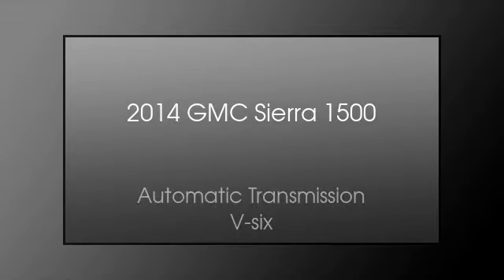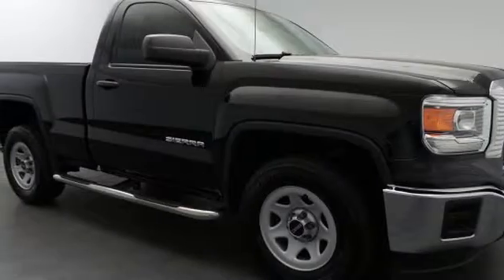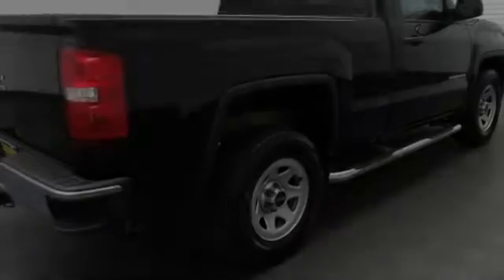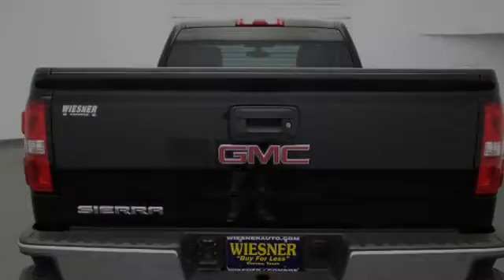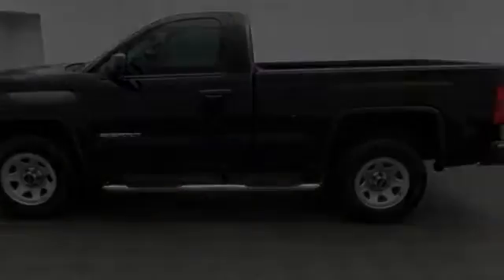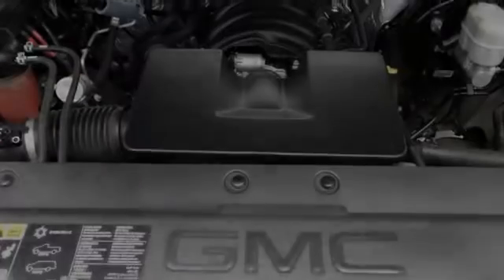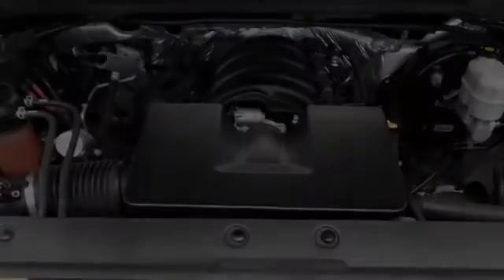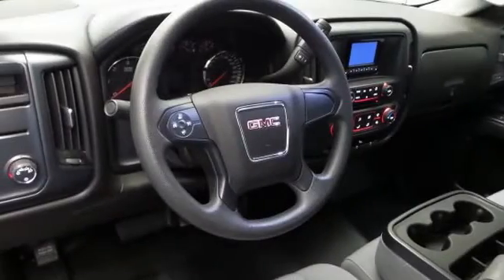2014 GMC Sierra 1500